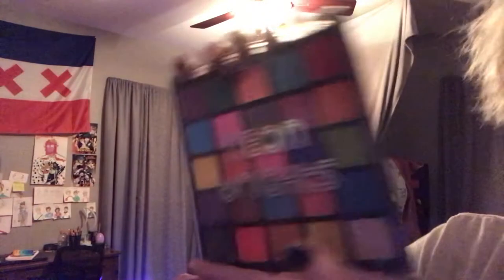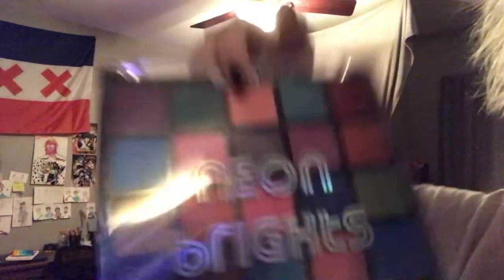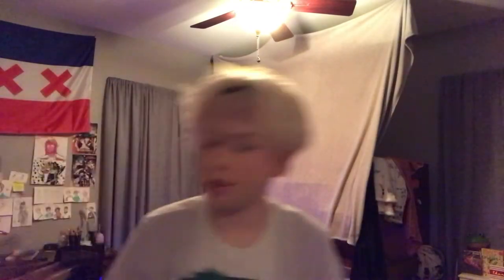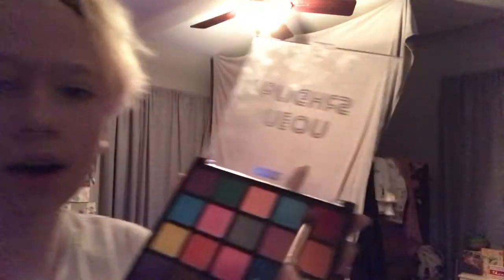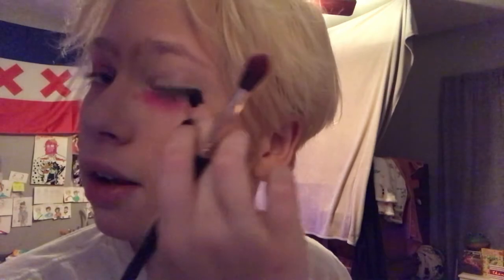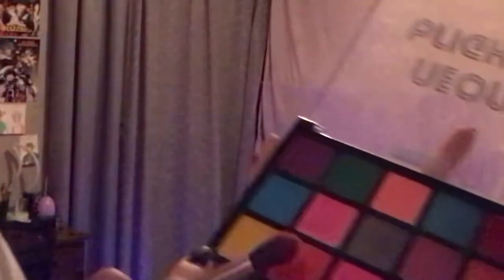travis phelps cosplay (grwm?)